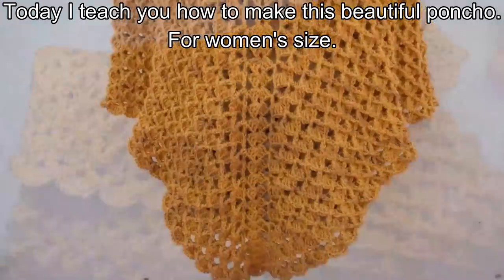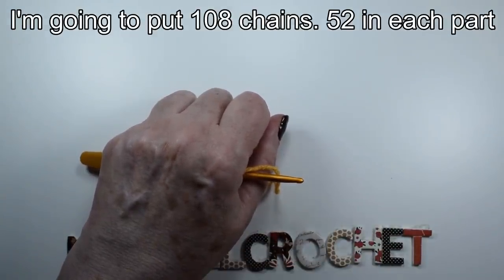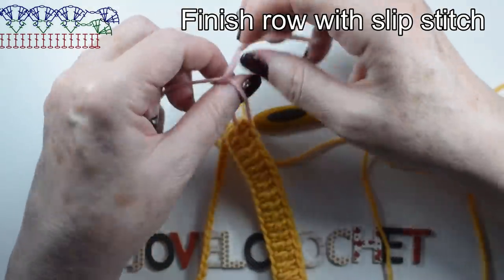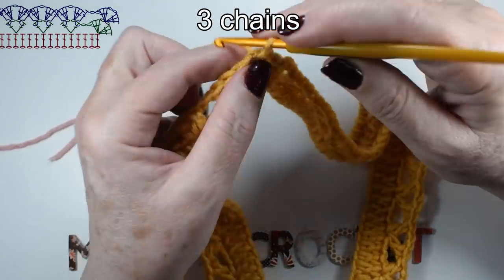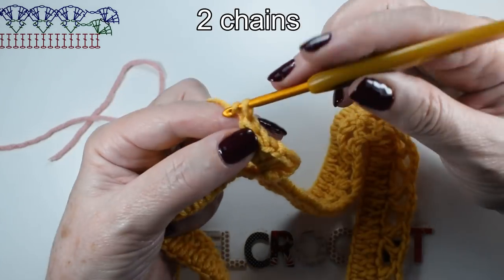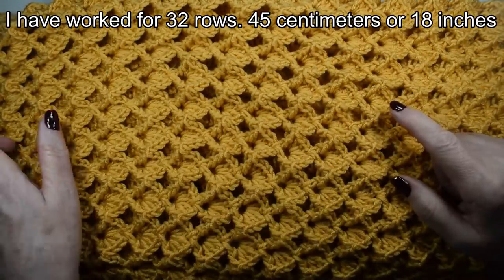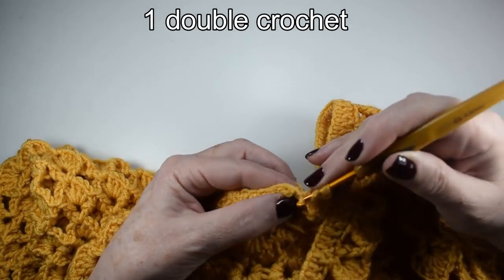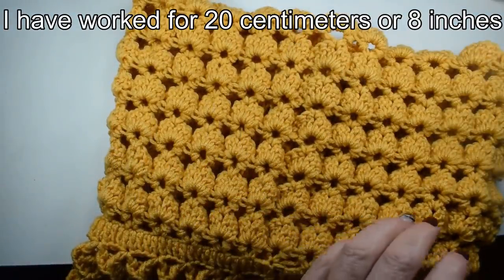Crochet turtleneck poncho very easy for woman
Crochet adult turtleneck poncho
Hello crochet friends, I'm Majovel, welcome to my blog! Happy day to everyone! I hope everyone is great. During these weeks, I have brought winter-related tasks to the channel, ideal tasks to shelter our loved ones. Thank you very much for all your positive reactions. In your comments there were many suggestions to make this poncho for adults or teenagers. In this tutorial I bring you this beautiful work designed for all ages. A poncho for autumn and winter, also with a selection of colors so you can choose what you like the most. Thank you very much for your suggestions and your support. I hope you like it.
With stitch from our dear @Elena Kozhukhar • ellej As always I leave you a selection with the color palette that I think suits her best. I hope you like it.
MY CANAL EN ESPAÑOL   @Majovel crochet